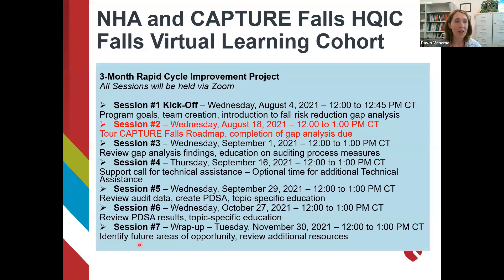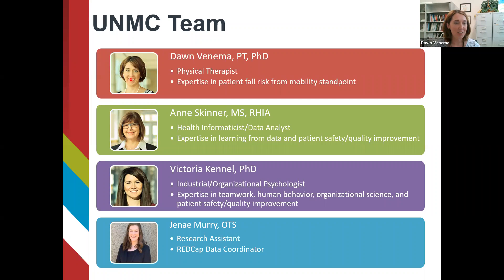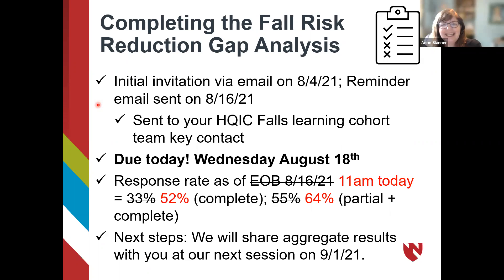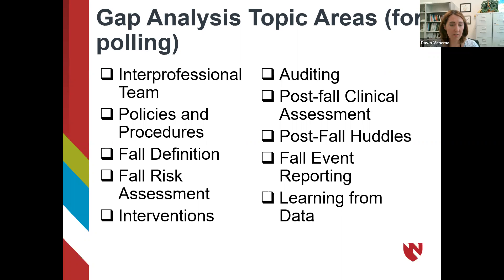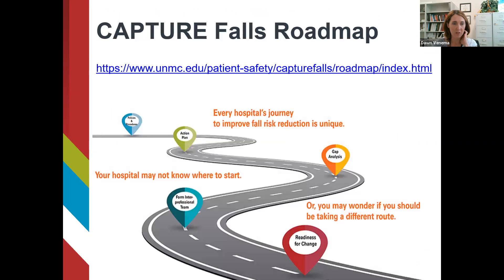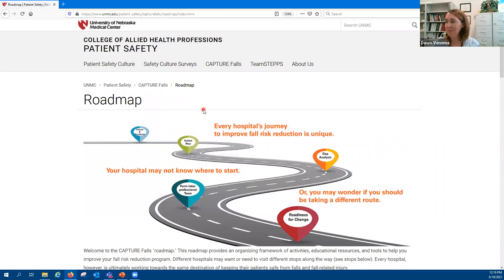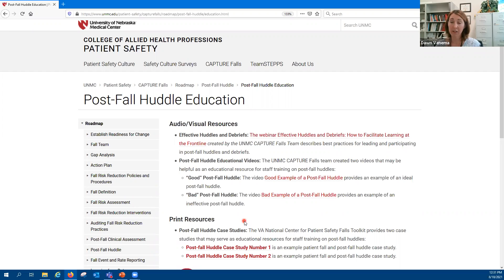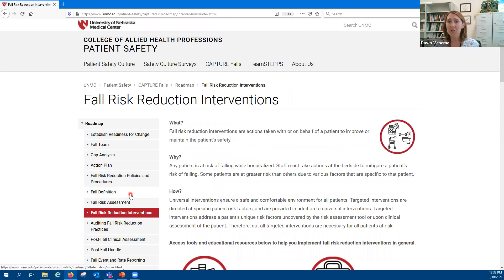CAPTURE Falls Presentation Recording - August 18, 2021